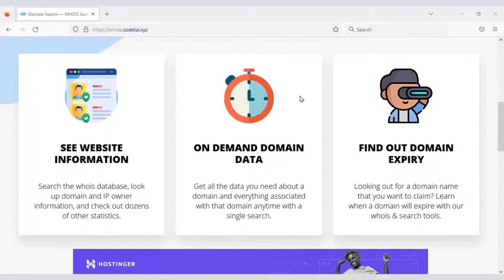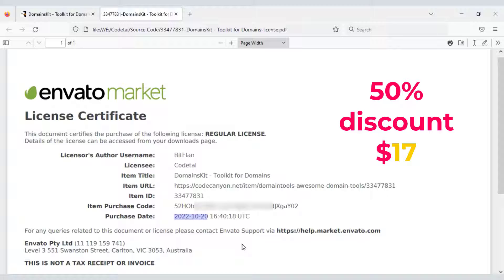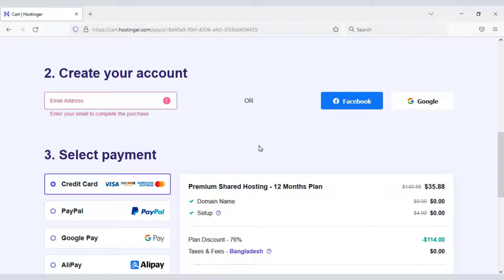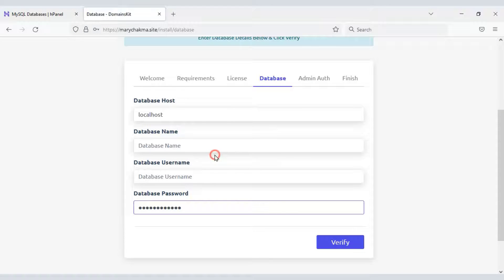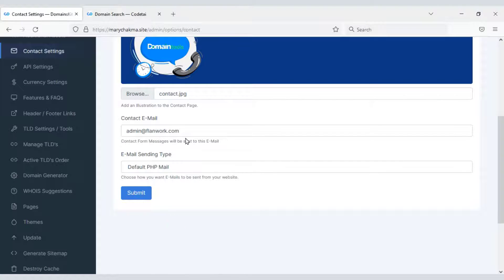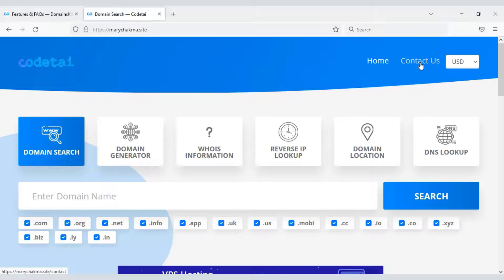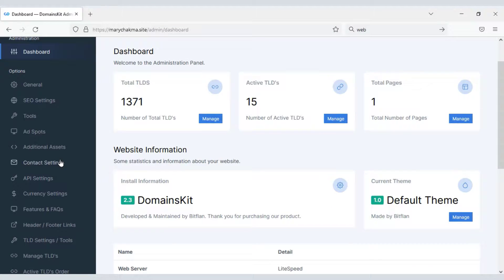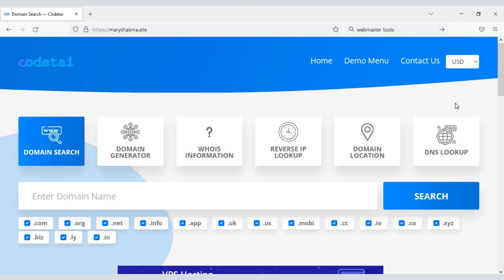🔴 Let's build a Domain Generator Domain Location ip Location Website Using DomainsKit Php Script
DomainsKit Script is a powerful PHP-based script that consists of many great Domain & IP Tools it allows you to search domain names instantly. It has a built-in whois domain tool, domain generator tool, hostname & IP lookup tool, and domain DNS records tool. It is built with a fully responsive design based on Latest Bootstrap to ensure that your website will look flawless and beautiful on every mobile and desktop device. It also has strong cross-browser support. It verifies domain availability by doing a DNS query to get search results as fast as possible. You can also earn through Google Adsense or similar platforms. There is a lot more to discover for you & we have great plans for future updates.